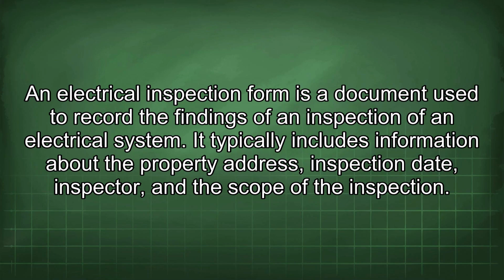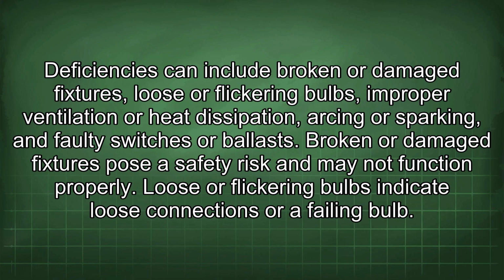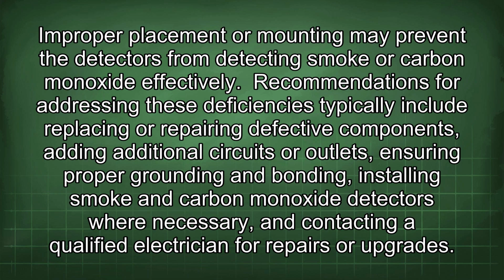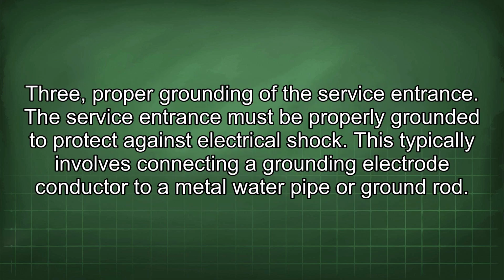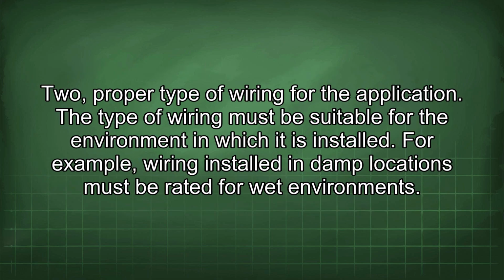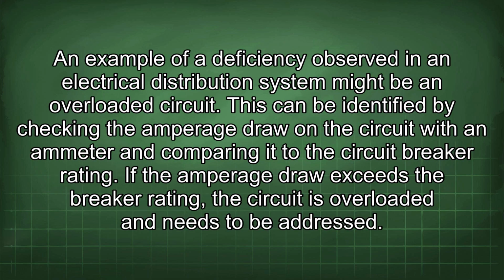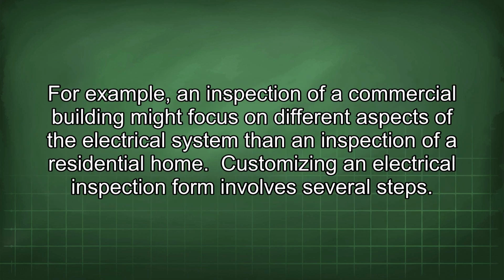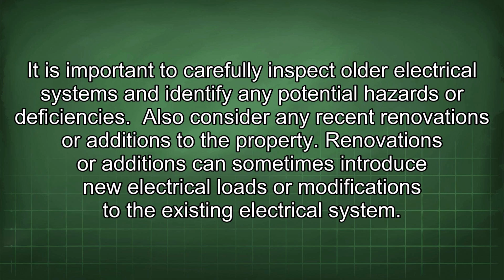Electrical Inspection Form Template For Your Business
This video presents a sample electrical inspection form. It covers key areas like distribution, lighting, outlets, grounding, and detectors. Customize it to fit your business needs.